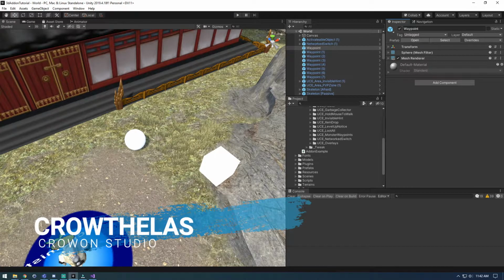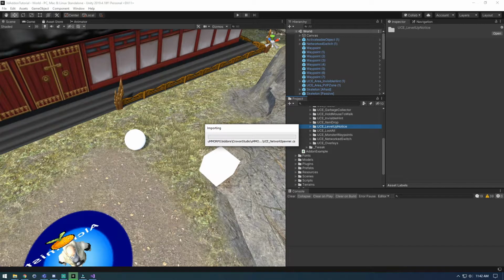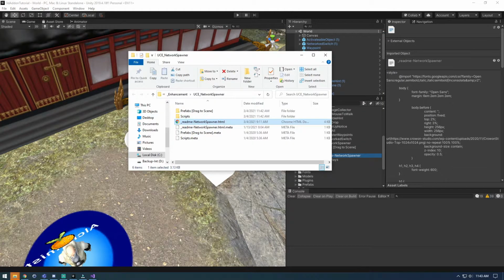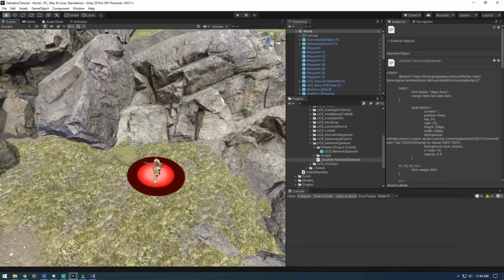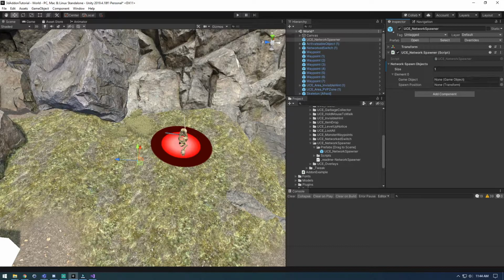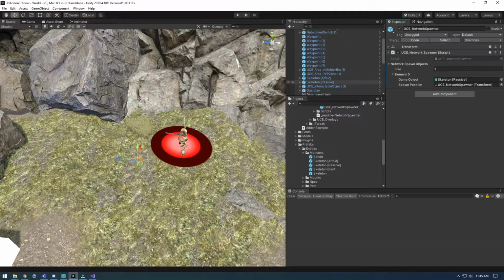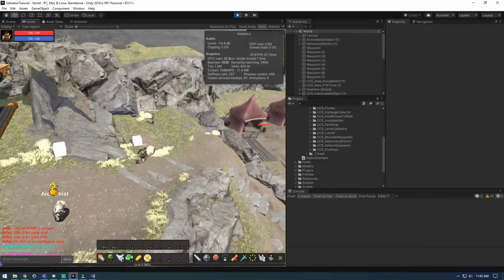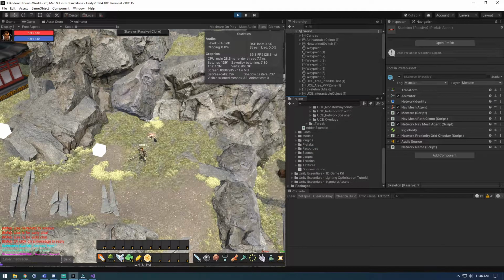UCE Network Spawner for uMMORPG3d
This is a video covering the setup process and the use case of the UCE Addon NetworkSpawner for uMMORPG3d. Crowon Studio is the creator/maintainer for the UCE Addon Series.